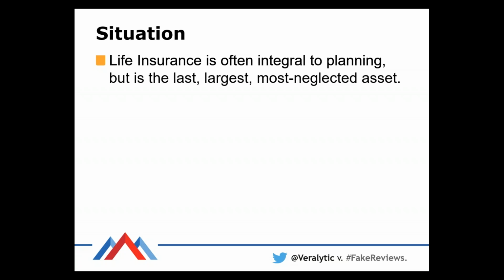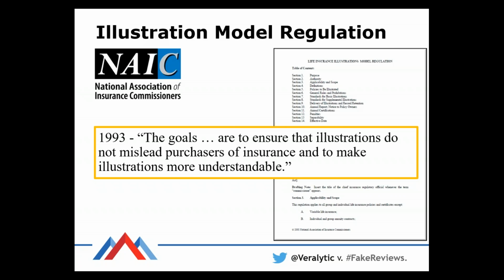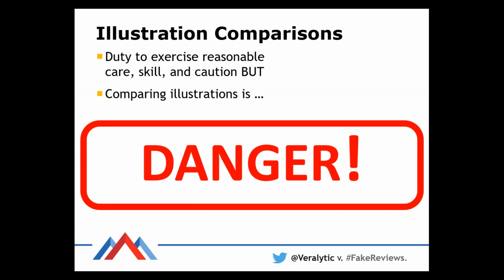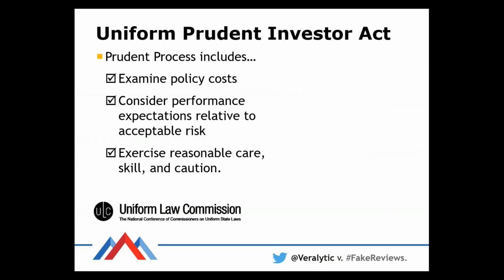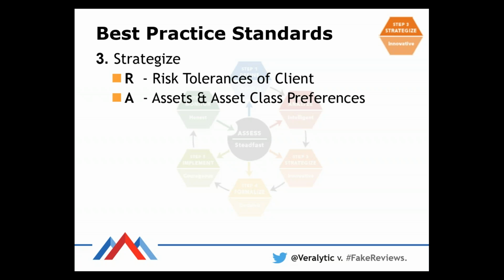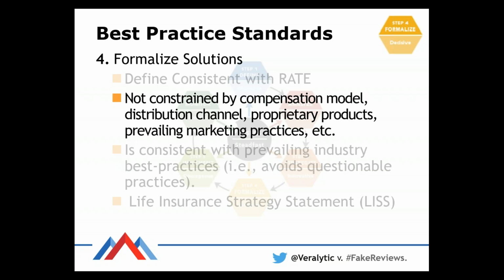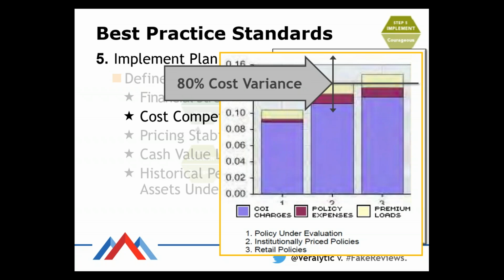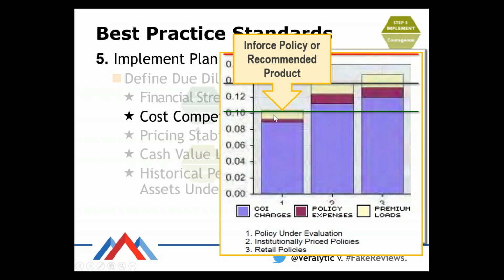2018 06 19 15 02 VERALYTIC RESEARCH PROTECTING YOUR CLIENTS FROM UNSCRUPULOUS LIFE INSURANCE PRICIN